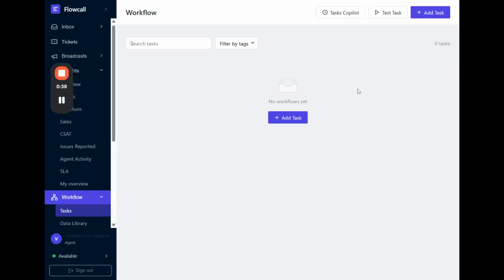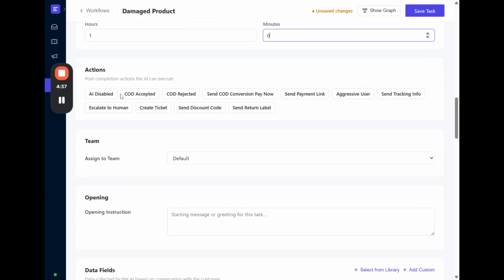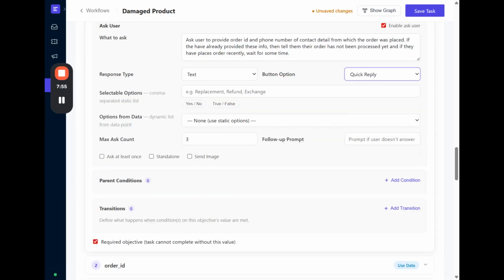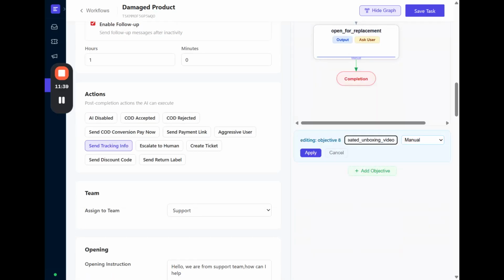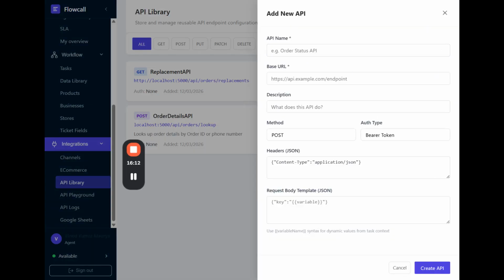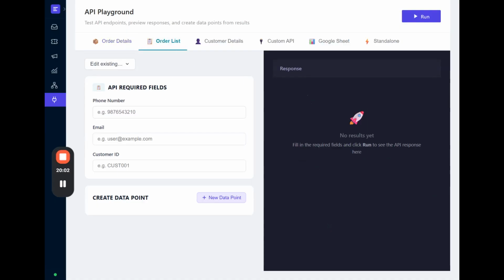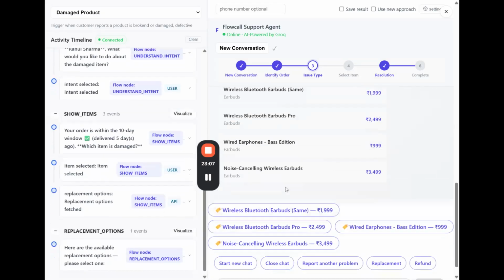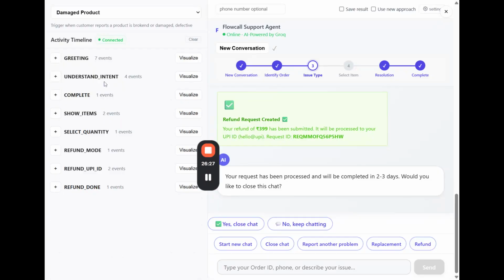Automating Customer Support for Damaged Products with FlowCall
Hello, I’m Vinod Kumar Maurya, and in this video, I walk you through the FlowCall project, which integrates React, Express, and MongoDB to automate support for damaged products. I demonstrate how to design workflows based on customer requirements, including task triggers and follow-up settings. We also explore creating and testing APIs within our data library. I encourage you to review the workflow options and provide feedback on how we can improve the customer support process. Your insights will be valuable as we refine this system.